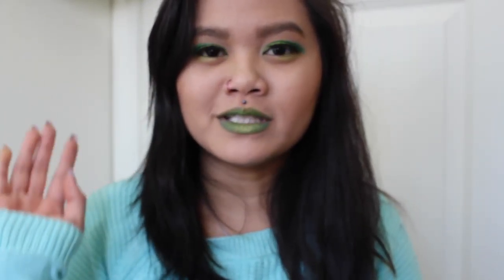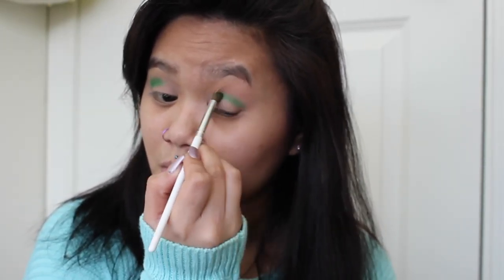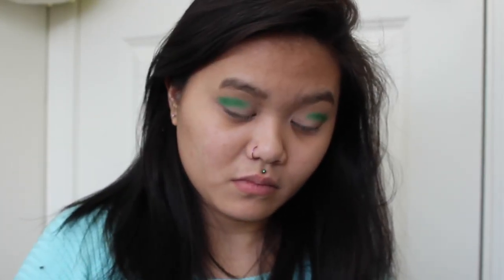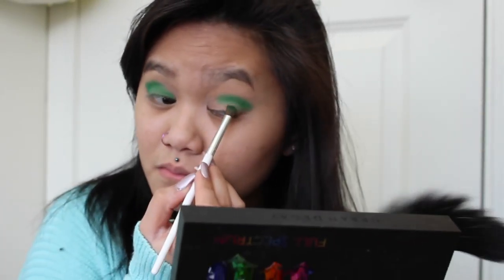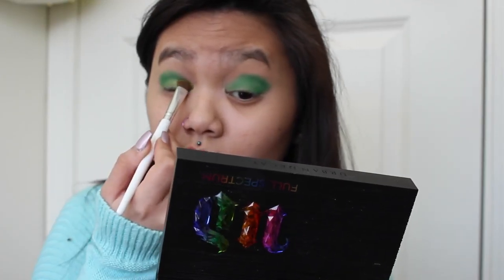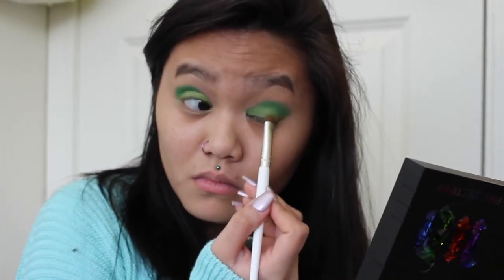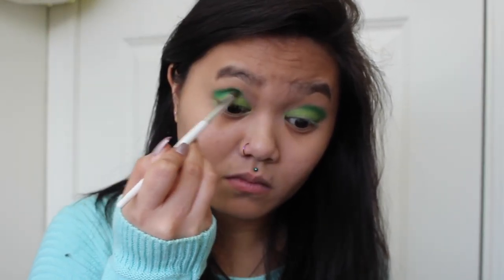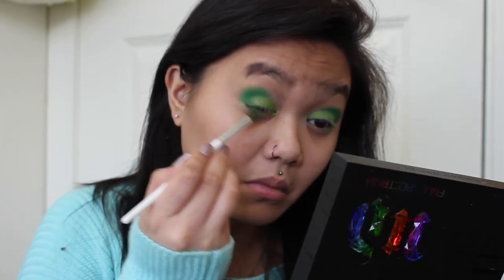St. Patrick's Day Makeup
In today's video I'm going to be showing you how I do this look inspired by St. Patrick's day. I used the Urban Decay Full Spectrum palette in this video to create this look